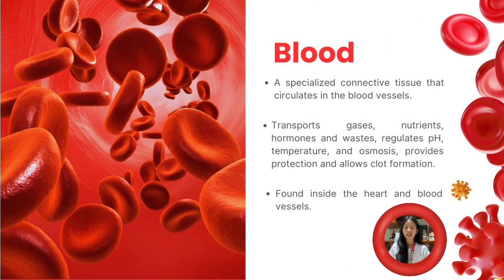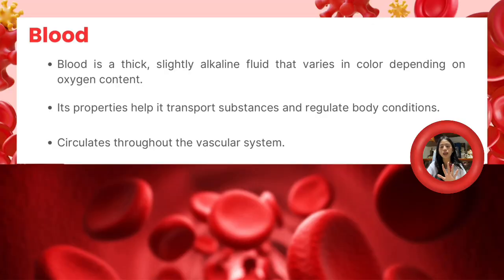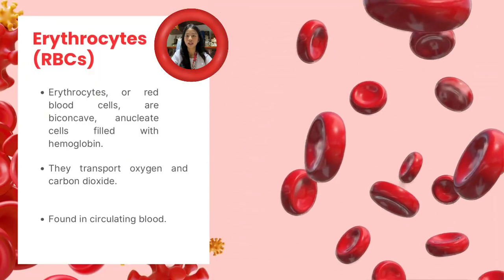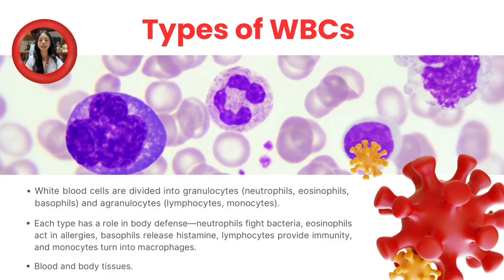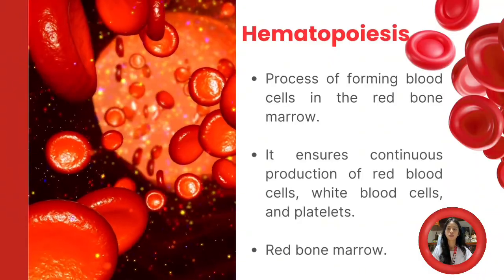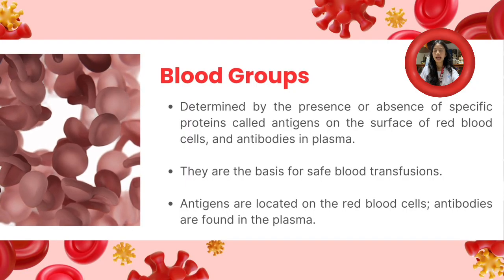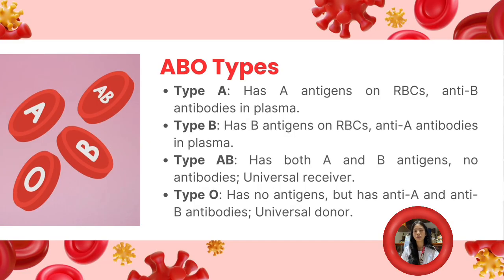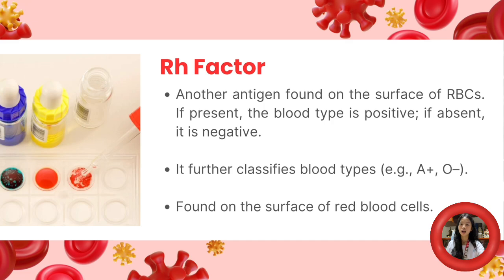HAPP111 LAB ACTIVITY - VIDEO PRESENTATION OF BLOOD